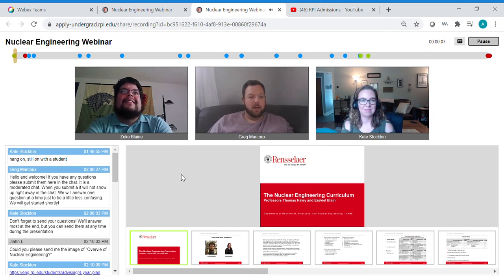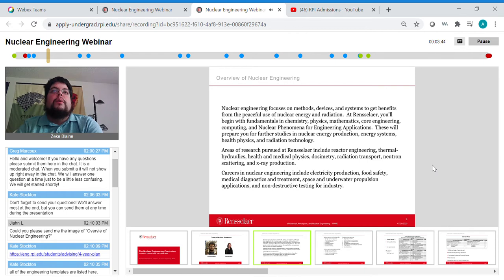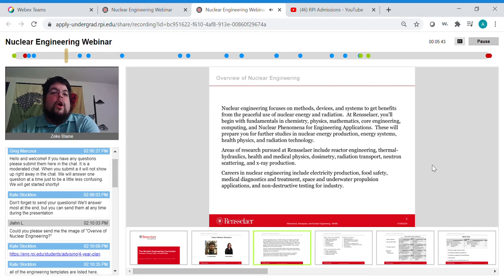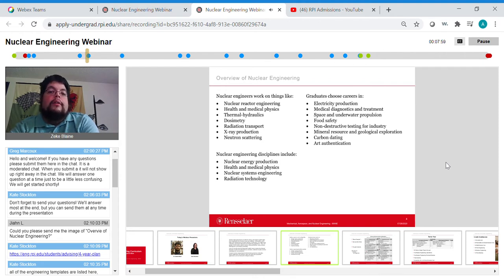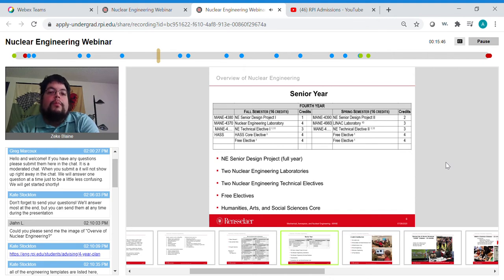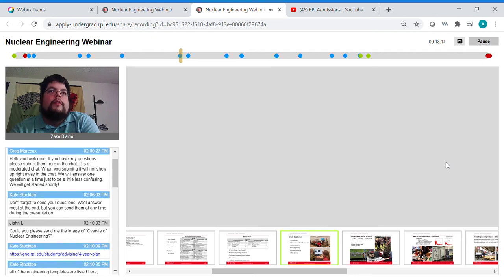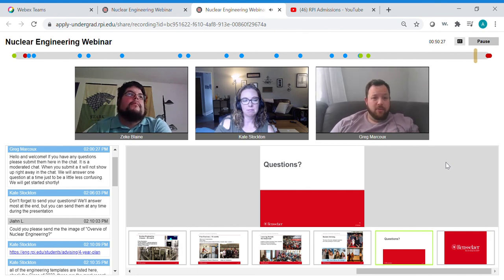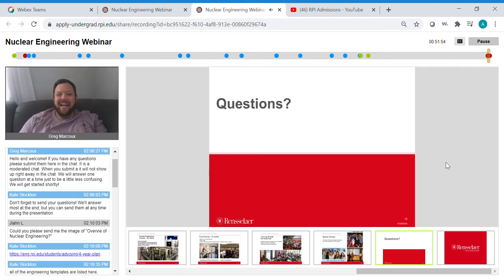Nuclear Engineering Webinar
This webinar was previously recorded on July 29, 2020. Learn more about the nuclear engineering major at Rensselaer.